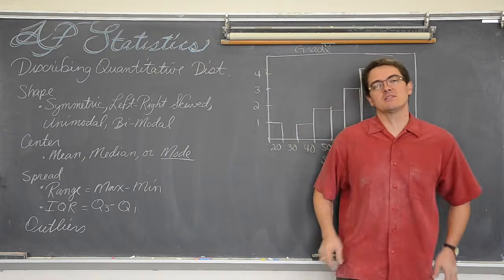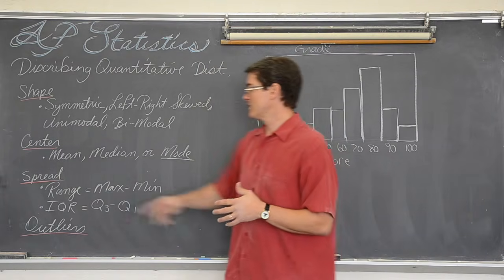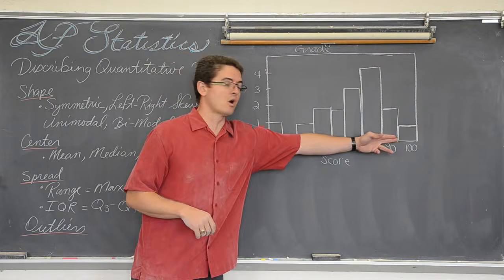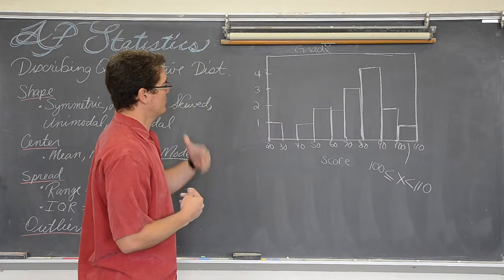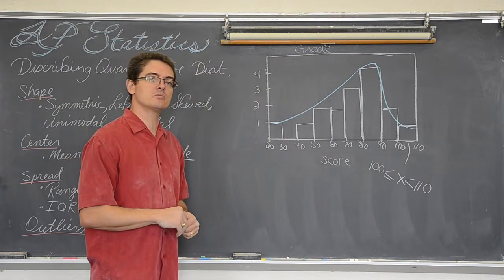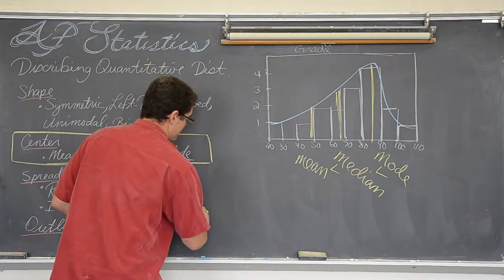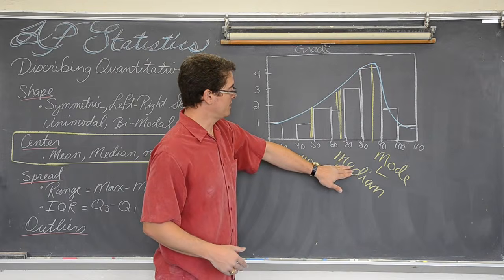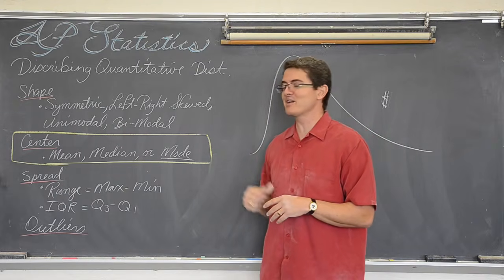Describing Distributions in Statistics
The four key points are discussed when describing distributions in statistics...Shape, Center, Spread, and Outliers.  Please forgive the misspelling of DESCRIBED in the video.

TIP to identify Left & Right Skewness:  (Thanks LeBadman:)
Left: Mean is less than Median is less than Mode
Symmetrical: Mean, Median and Mode are approximately equal
Right: Mean is greater than Median is greater than Mode

You just take: Mean, Median, Mode
If it's left skewed, you will see the inequalities pointing to the left.
If it's right skewed, you will see the inequalities pointing to the right.